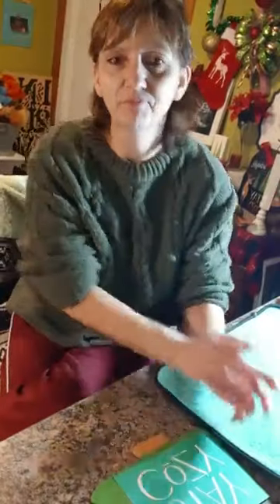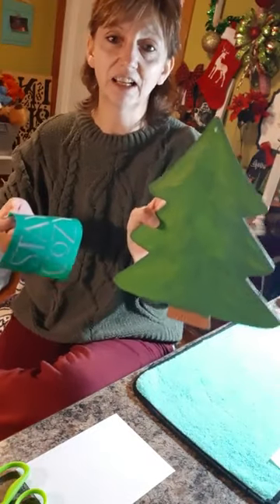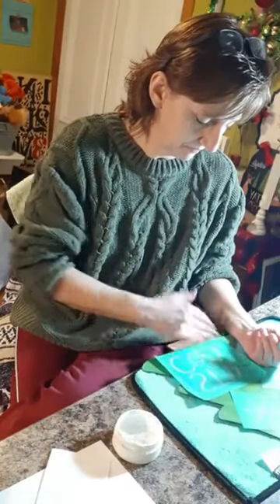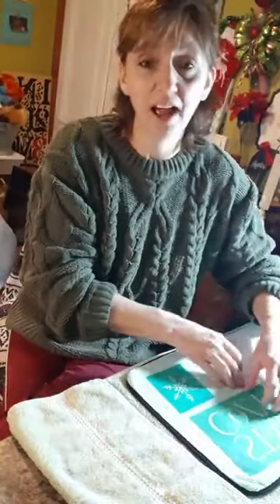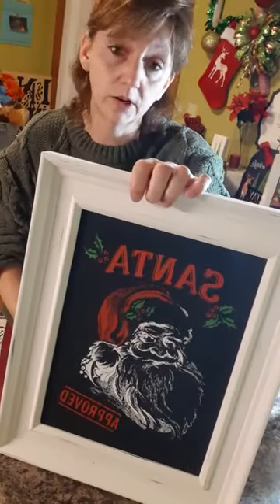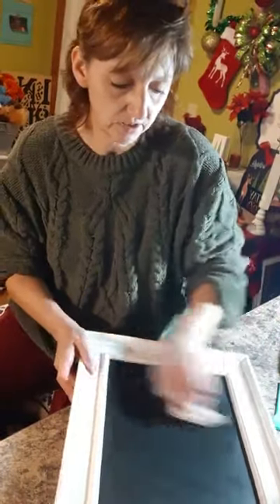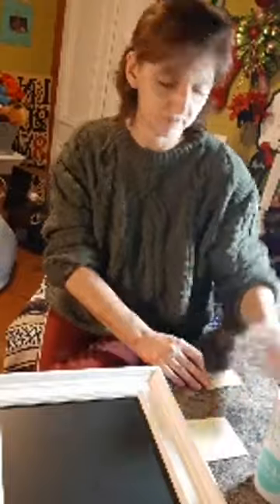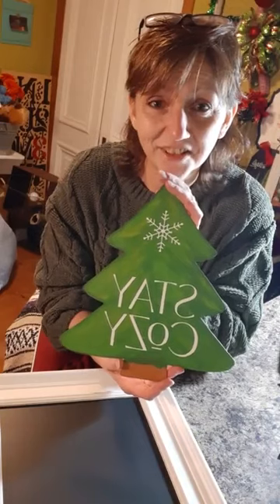Wooden DT Christmas Tree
Using the Stay Cozy and Snowflake design on a pre-prepped wooden form from Dollar Tree.  And some general chatting :)